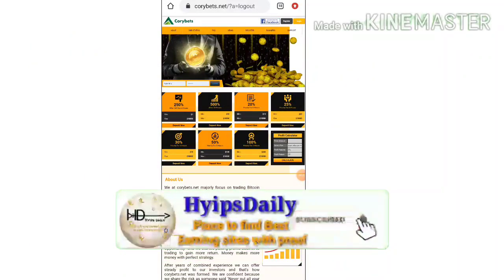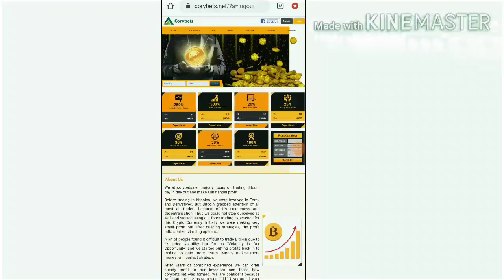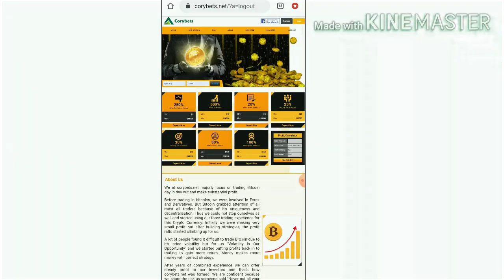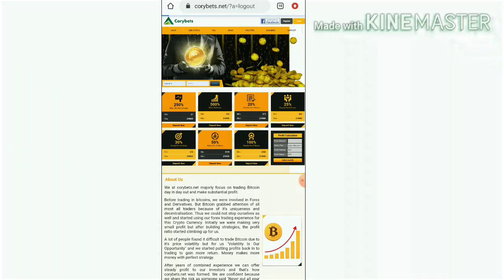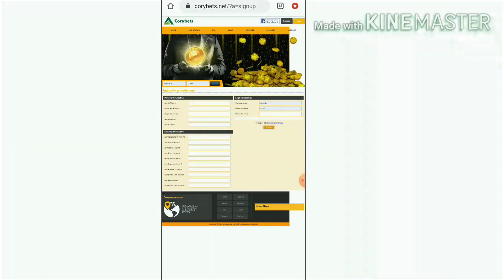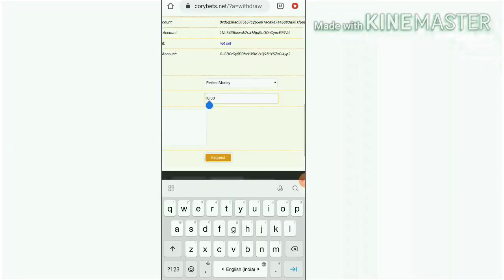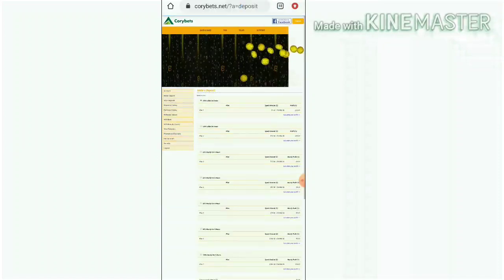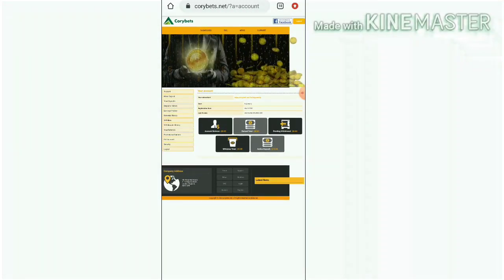Corybets.com, New 1$ investment site! Make 250% profit on 24 hrs!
Corybets

Hyip Sites,
hyips daily,
hyip investment sites 2019,
hyip monitor,
 hyip review,
Hyip support,
hyip website
allhyip
online investment
hyip scam
investment opportunities
bitcoin investment
best investments
forex investing
top hyip monitors
investment funds
investing
top 10 hyip
btc hyip
gold investment
hyip investment plan
hyip companies
hyip strategy
investment that pays daily profit
hyip script
good hyip
hyip new
paying hyip
newhyip
best paying hyip programs online
hyipforum
legit hyip
hyip monitoring
legitimate hyip programs
hyips monitor
btc investment
hyip 2019
allhyipmonitors
trust hyip
hyip list
non hyip investment programs
hyip review